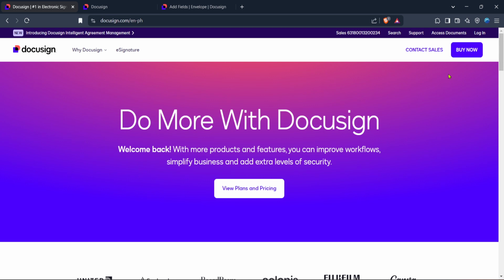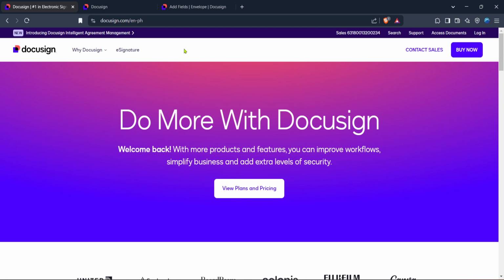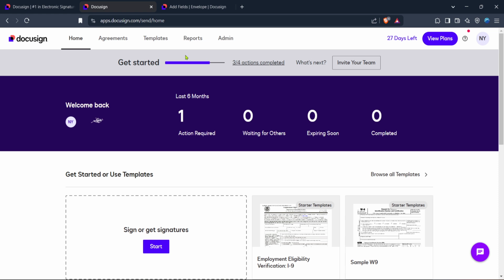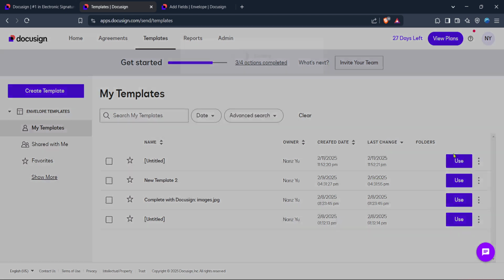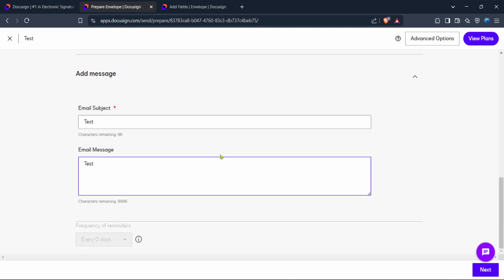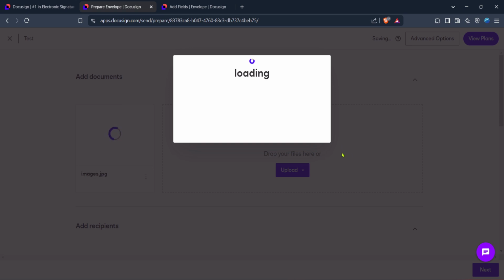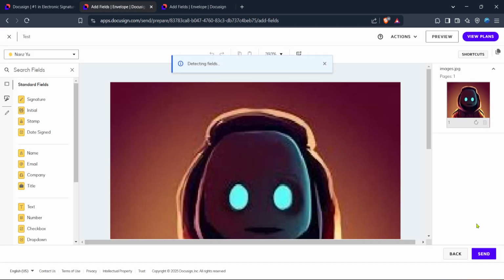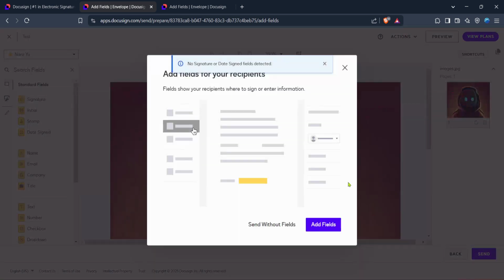How to Send Documents for Signature Docusign Rooms (Full 2025 Guide)